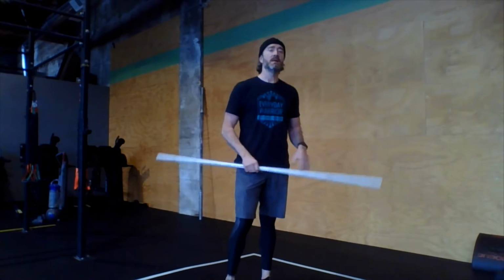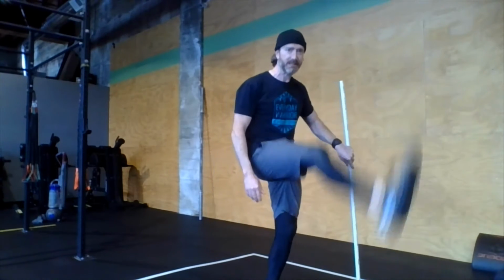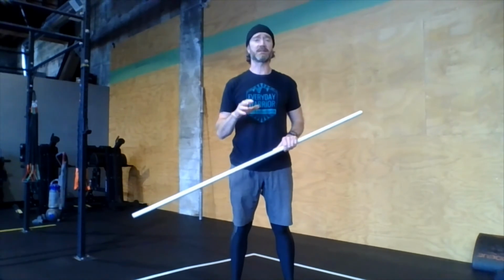Rivet 10.20.20 "Push Pop"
"Push Pop"
4 Rounds For Time
800 Meter Bike
16 Toes to Bar
8 Push Jerks